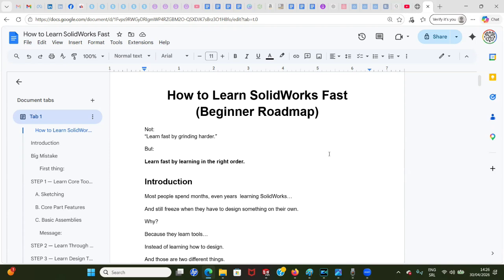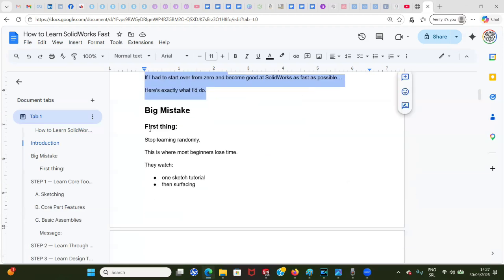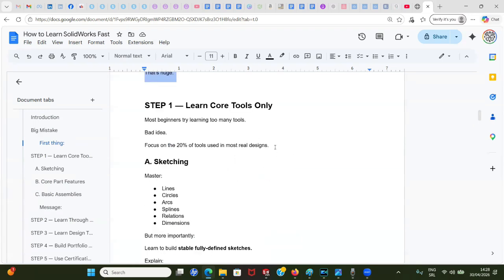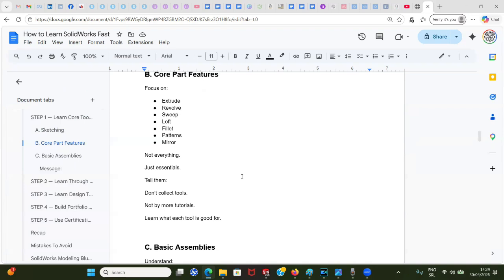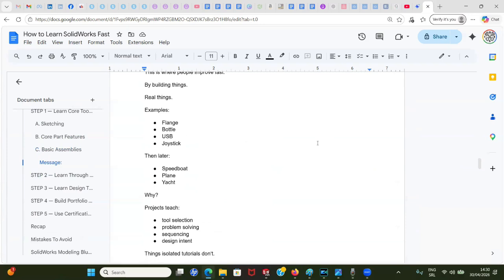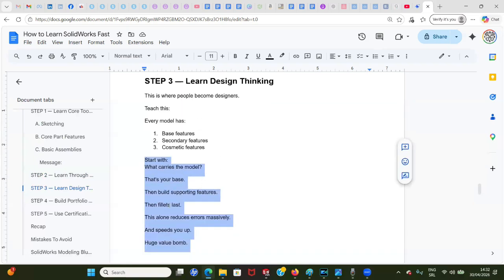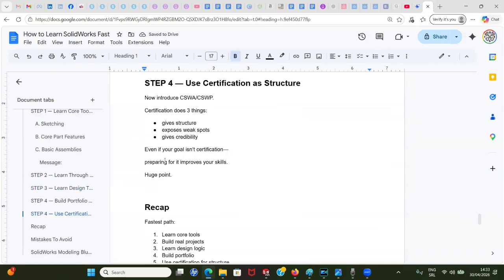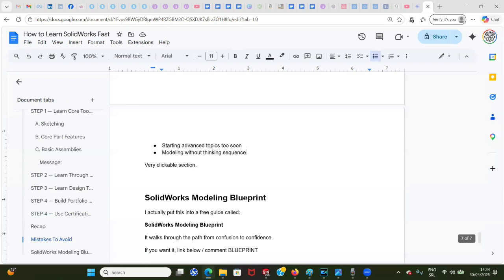How to Learn SolidWorks Fast In 4 Steps